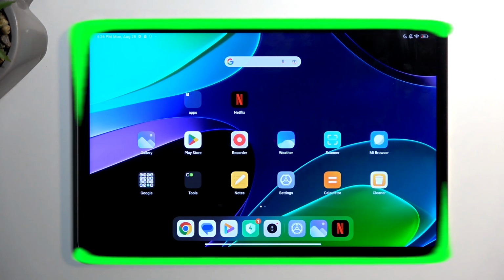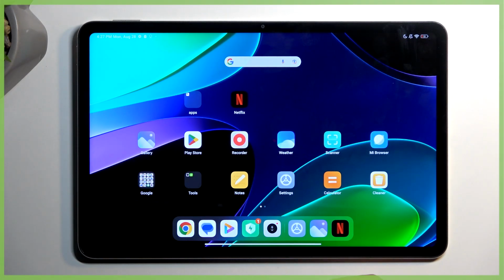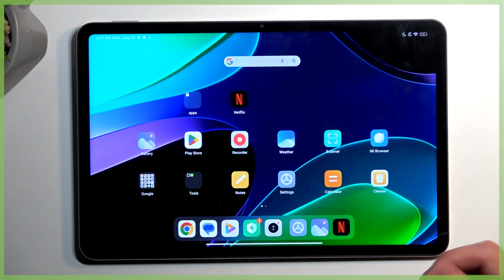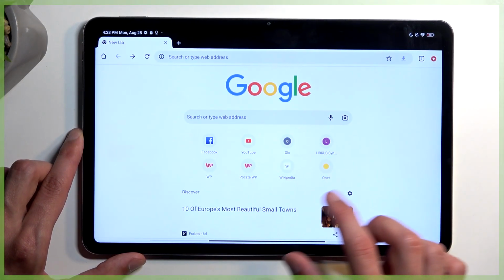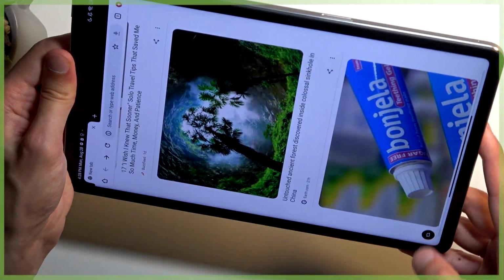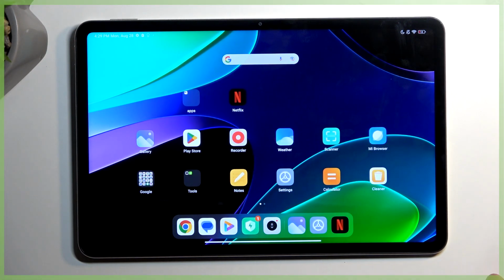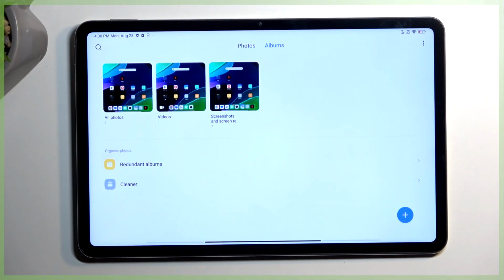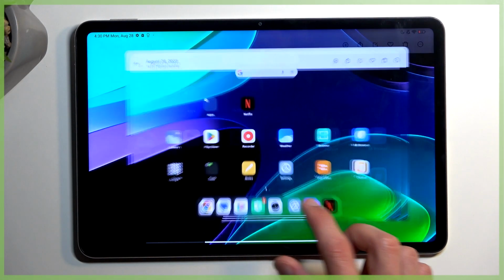XIAOMI Pad 6 – How to Take a Screenshot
Learn how to take a screenshot on your XIAOMI Pad 6 with this easy step-by-step video. We’ll show you two simple methods to capture anything on your screen, including using the three-finger swipe gesture and the power + volume down button combination. You’ll also find out where your screenshots are saved and how to quickly access them in the gallery. Whether you want to save important information, share something with friends, or keep a record of your screen, this guide will help you get the most out of your XIAOMI Pad 6 screenshot features. Discover tips for finding your screenshots, using scrollable screenshots, and organizing your images for easy access. Perfect for new users and anyone looking to master screenshots on their XIAOMI tablet.

How to take a screenshot on XIAOMI Pad 6?
How to use three-finger swipe to capture screen on XIAOMI Pad 6?
Where are screenshots saved on XIAOMI Pad 6?

0:00 Introduction
0:08 Prepare the screen for screenshot
0:22 Method 1: Three-finger swipe gesture
0:40 Scrollable screenshot option
1:29 Method 2: Power + Volume Down buttons
1:48 Finding screenshots in the gallery
2:19 Organizing and accessing screenshots